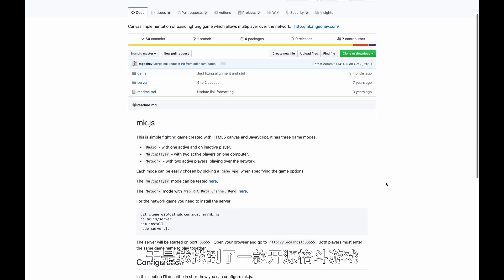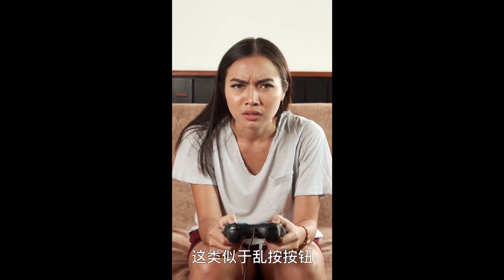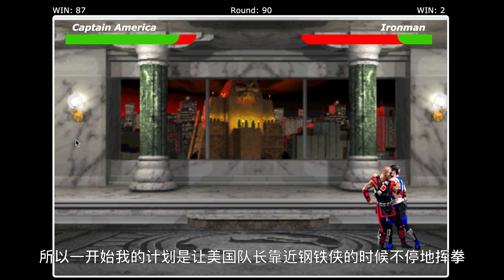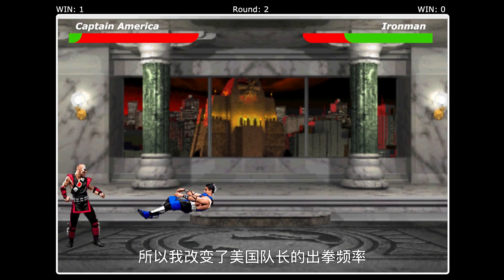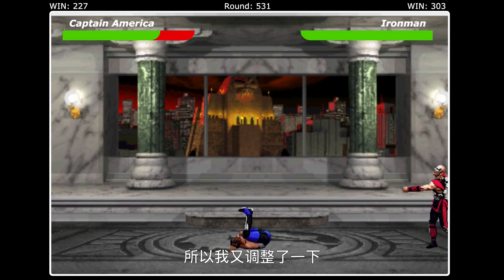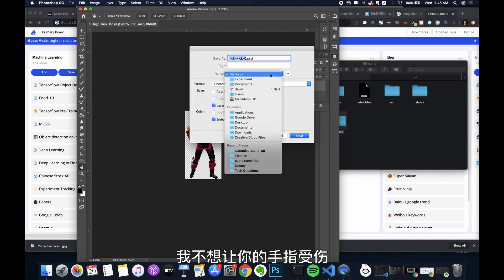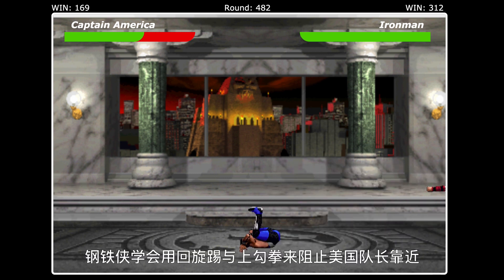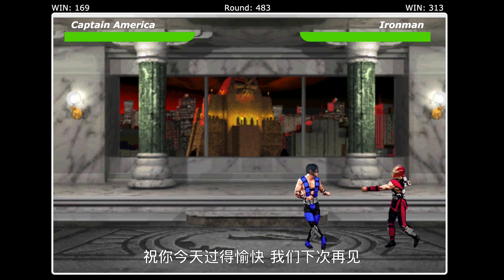How can AI learn to fight back after abuse?【人工智慧學習如何反擊】Captain America VS Iron Man 【美国队长 vs 钢铁侠】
Remember when Iron Man fought Captain America, and he used his artificial intelligence to analyze his fight pattern. Then boom, he gained the upper hand. Today, I try to simulate the fight in an open source fighting game. With Captain America, his sequential attacks. And Iron Man, with AI using Q Learning Algorithm to learn his way out of his attacks. Who will have the last laugh?

钢铁侠与美国队长的对决，人工智能真的能分析对手的格斗模式，然后学习如果战胜对方吗？这视频使用了Q学习演算法，让钢铁侠透过经验来提升他的格斗方法。

🗣Microphone I used to record, Audio Techina（我用的麥克風）: